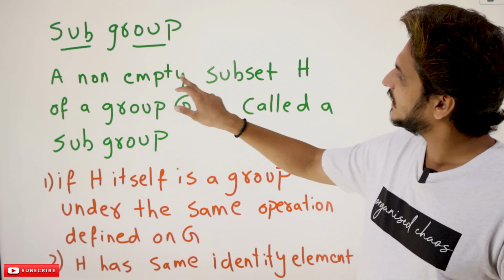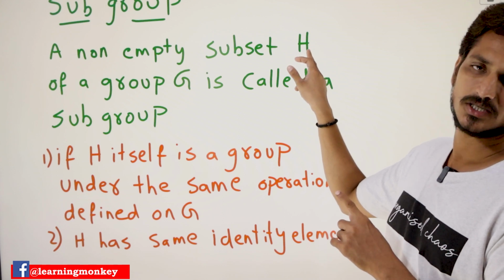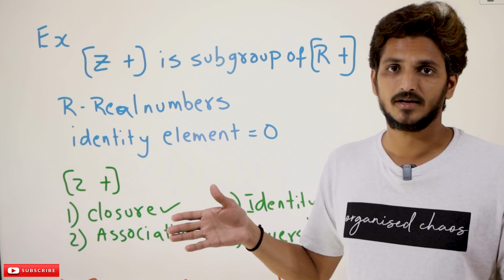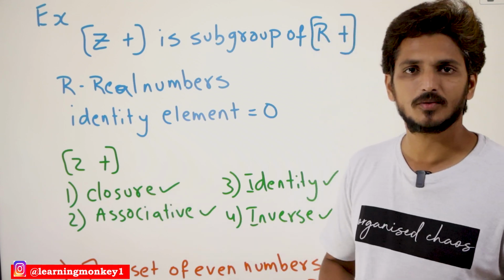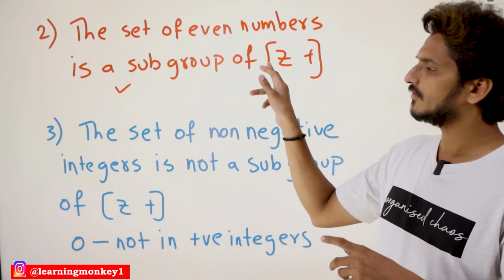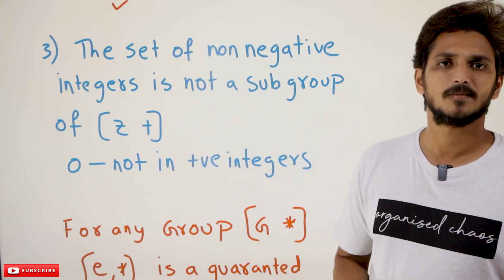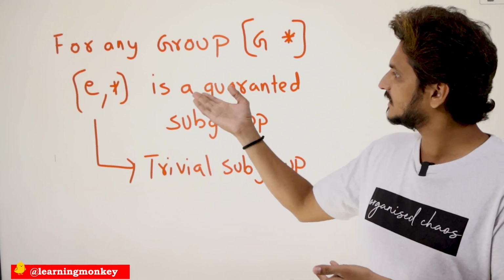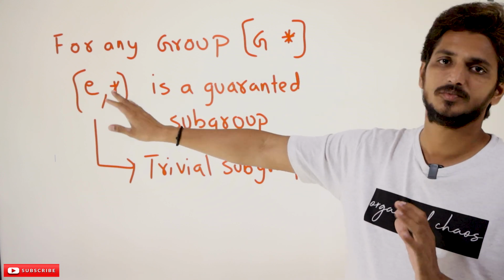Sub Group with Examples || Lesson 87 || Discrete Math & Graph Theory || Learning Monkey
Sub Group with Examples
In this class, We discuss Sub Group with Examples.
The reader should have prior knowledge of the group. Click Here.
Sub Group:
A non-empty subset H of a group G is called a subgroup.
1) H is a group on the same operation defined on G.
2) H has the same identity element
Examples:
[Z +] is a subgroup of [R +]
R is a set of real numbers
Z is a set of integer values
[Z +] satisfies all the group conditions.
closure
associative
the identity element is 0
inverse element exists.
Example 2:
The set of even numbers is a subgroup of [Z +]
Example 3:
The set of non-negative integers is not a sub-group of [Z +]
Zero is not present in positive numbers, so the identity element is missing for the subgroup
Note: For any Group [G *], we have [e *] as a trivial sub-group.